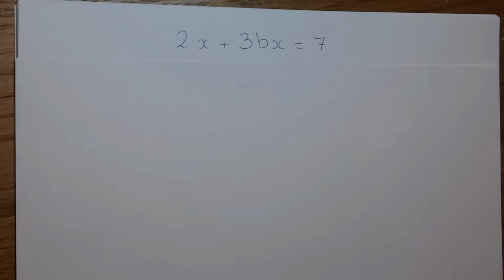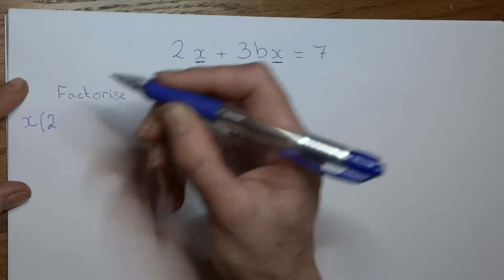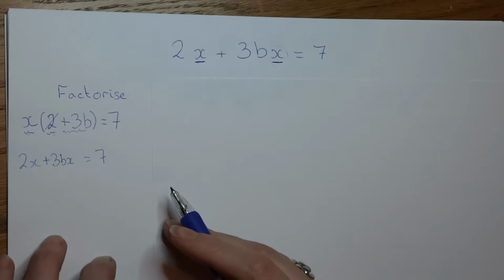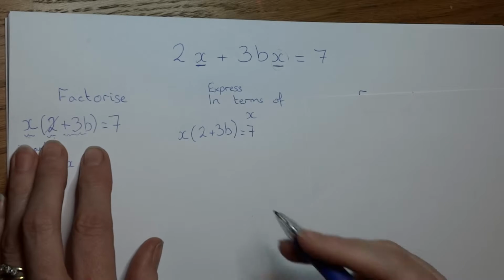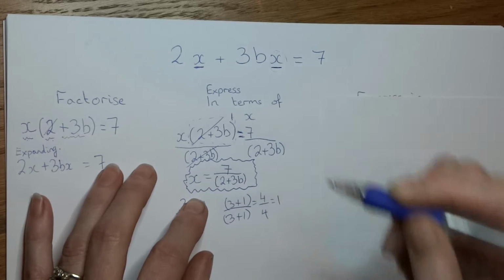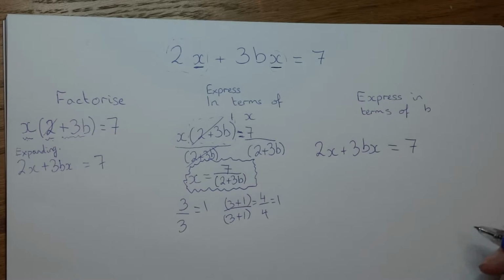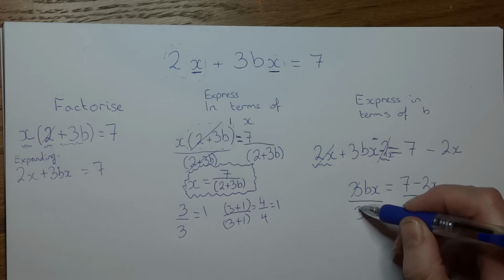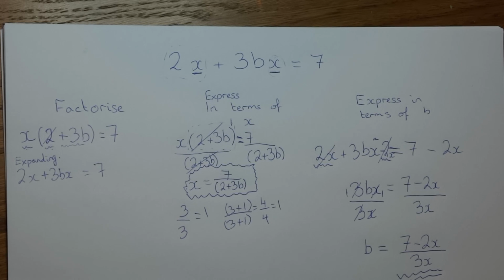slow explanation 2+3bx=7 express equations in different forms, expand, factorise, re-arrange